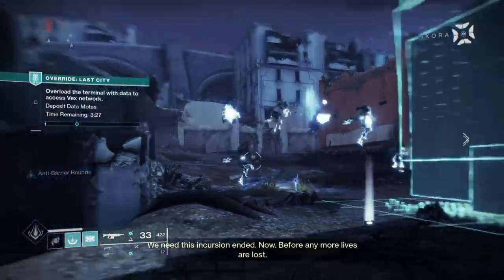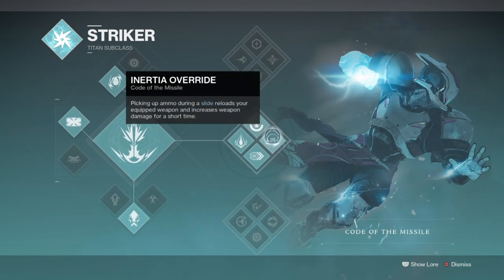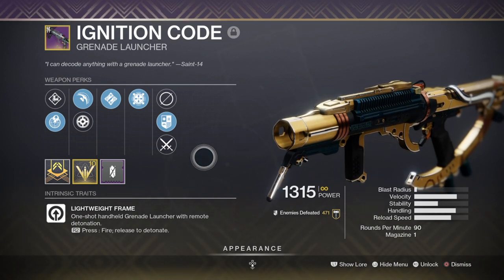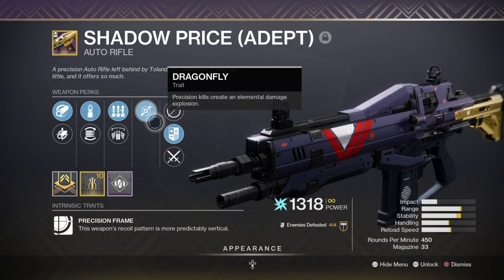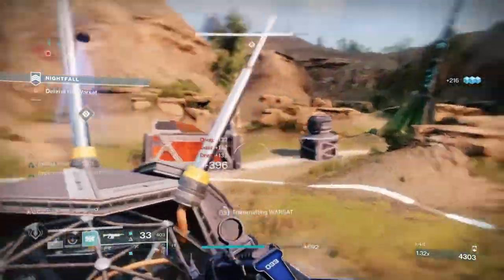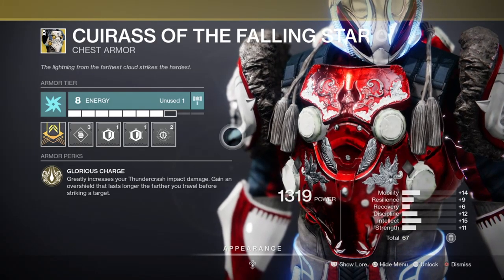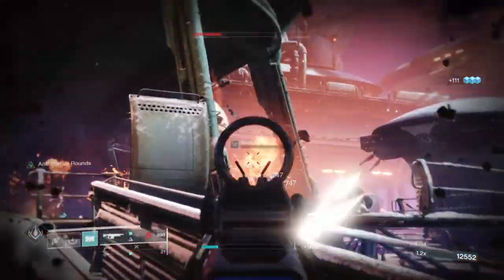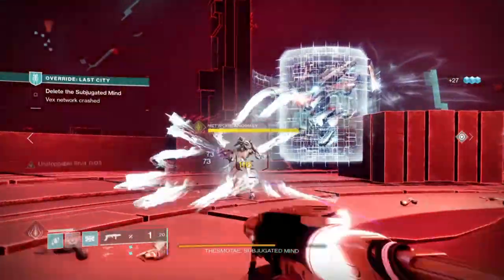Meet The Blinding Star (BLIND EVERYONE & FINISH WITH CUIRASS STAR!) Titan PvE Build - Destiny 2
I know this is a bit late and season 15 is out, but the build still holds wait and fits into the theme of taking on the new endgame made for us. Blinding grenades are very powerful for endgame content and probably the best for grandmasters when you want to take things slow and steady. With this build, elemental well mods, the queenbreaker and cuirass of the falling star all attached, you can tackle any hard core content with ease.

Enjoy :D